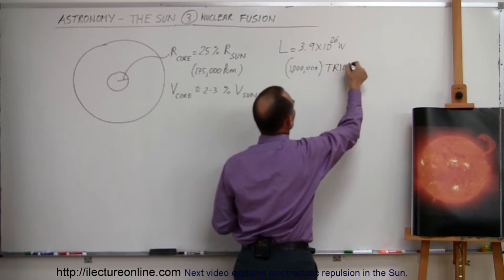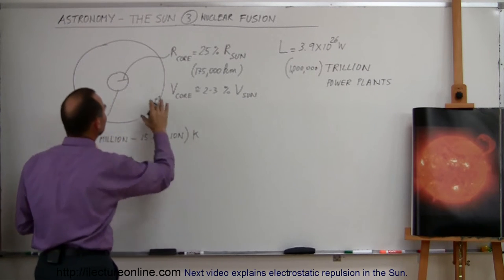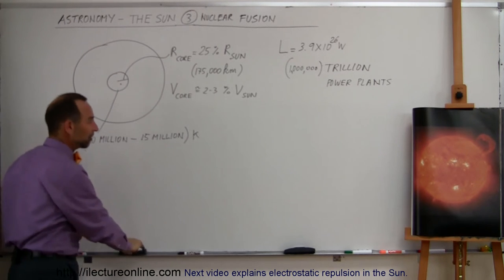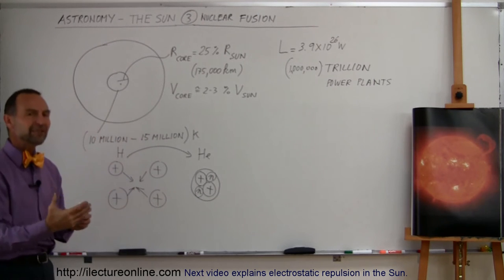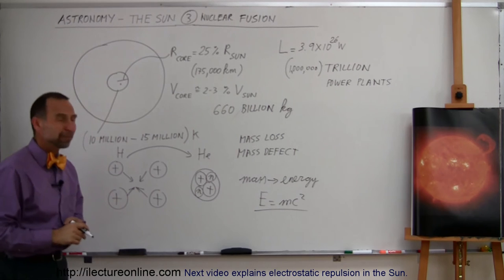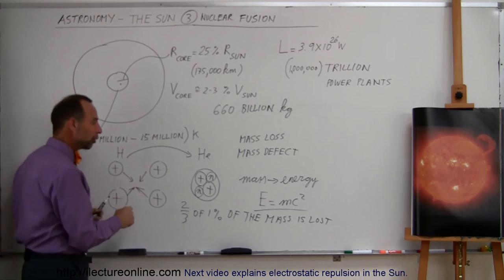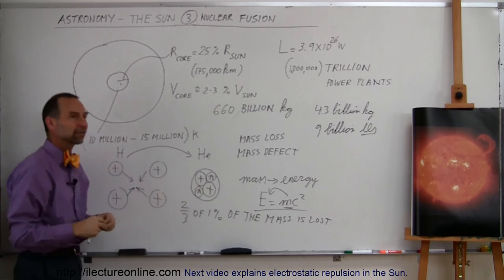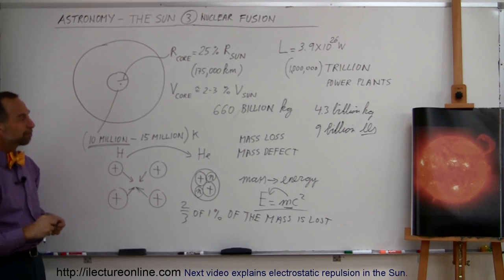Astronomy - The Sun (3 of 16) Nuclear Fusion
In this video I will explain the nuclear fusion of the Sun.